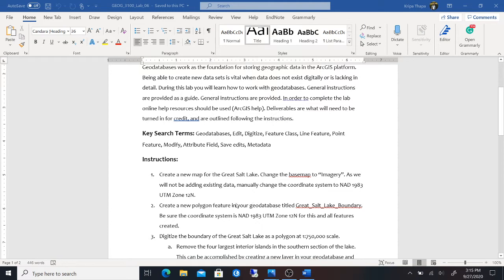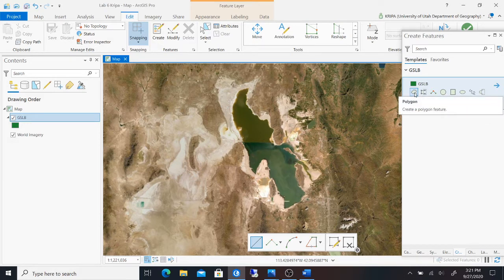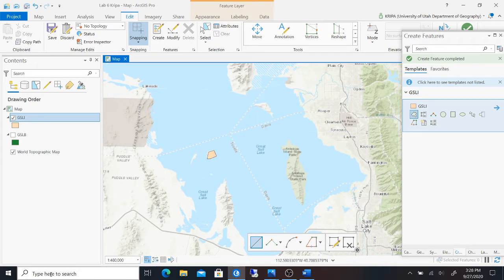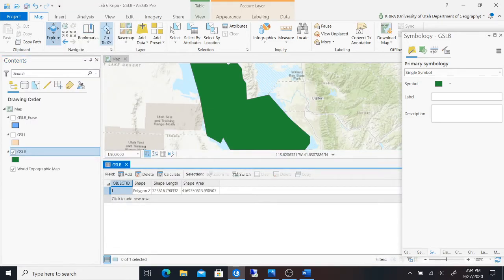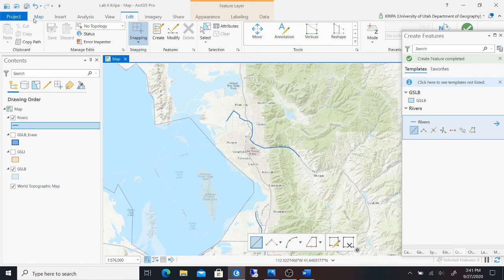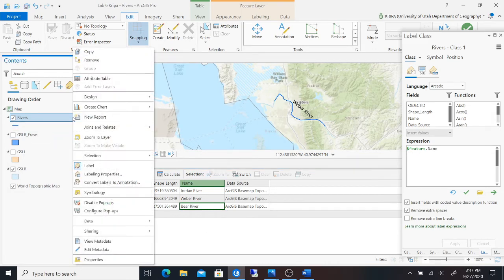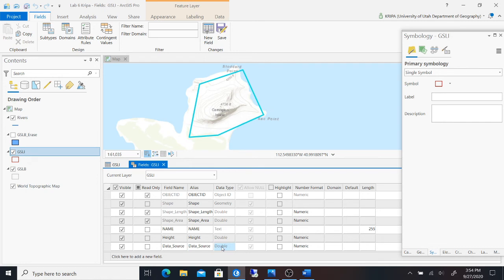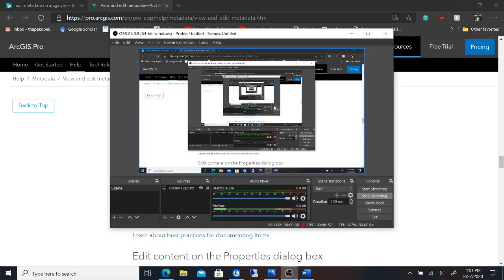GEOG 3100/6100 | Lab 6: Part 1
Geodatabases work as the foundation for storing geographic data in the ArcGIS platform. Being able to create new data sets is vital when data does not exist digitally or is lacking in detail. During this lab, you will learn how to work with geodatabases.